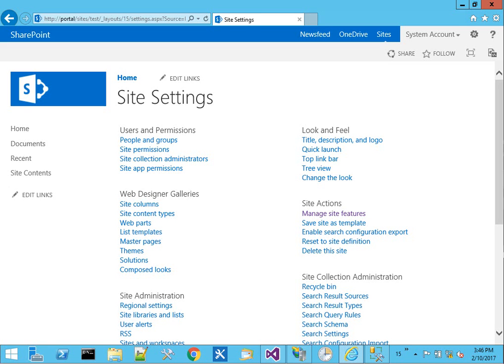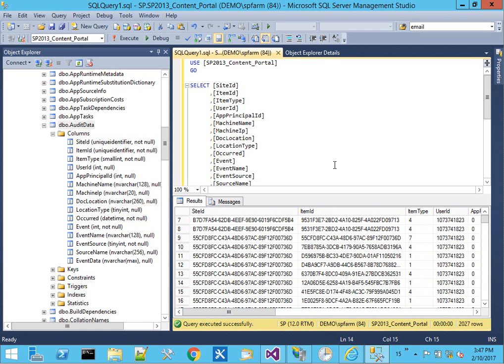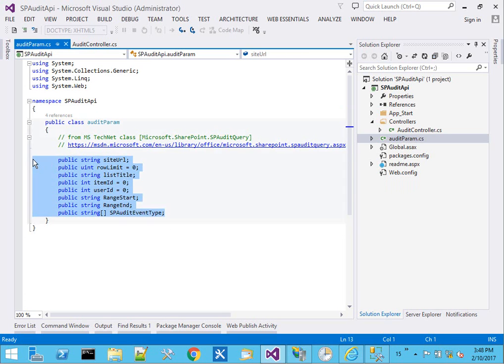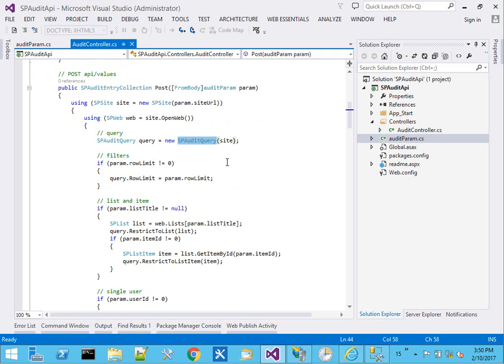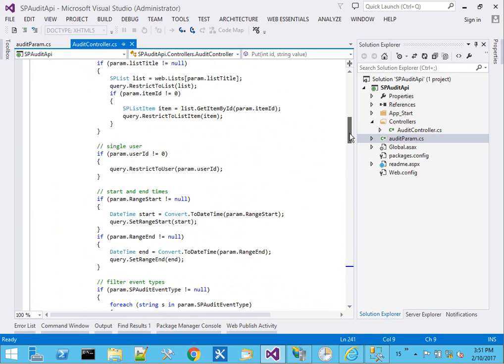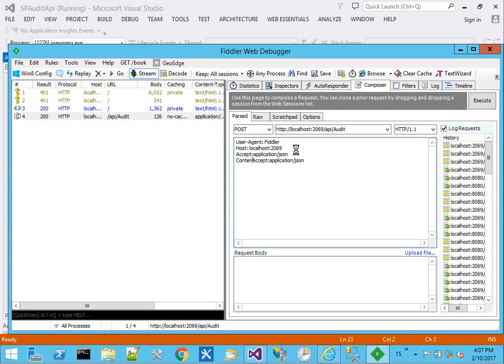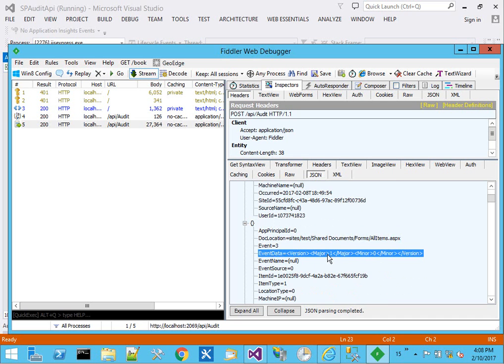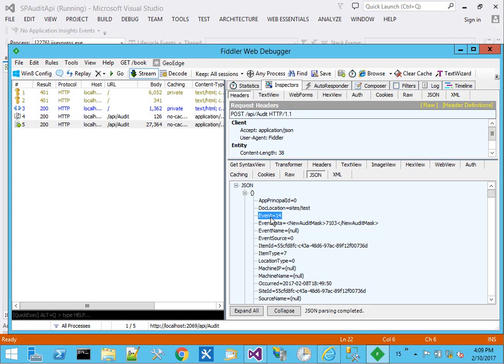SPAuditApi - Read SharePoint audit logs from JavaScript over REST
Recently I wanted to query Audit data from the web browser client and learned no native REST api was available.   So I created one.   Below is a demonstration video and link to the full source code.

This web API enables us to execute the server object model SPAuditQuery() method from HTTP POST and provide optional filter parameters.   More filters give a narrow match and faster server response.   We want to be specific, even if only a default time range (example – past 30 days) to improve user experience and reduce system load.

Cheers!